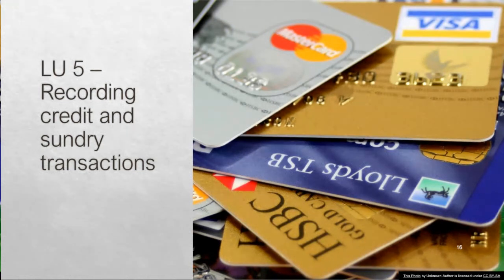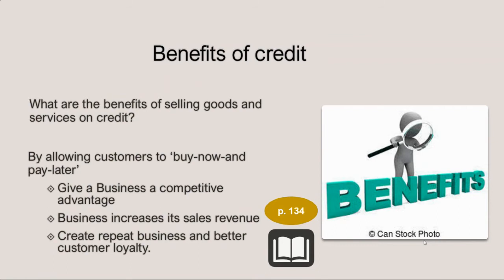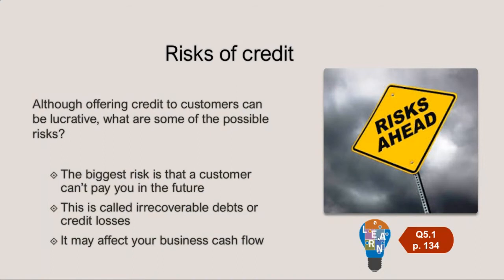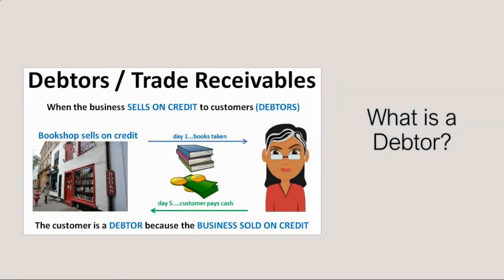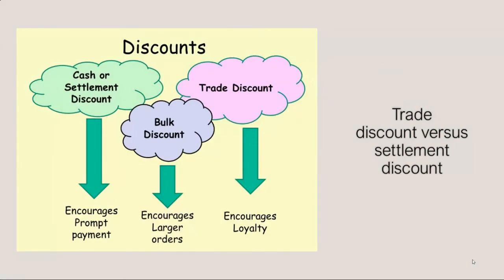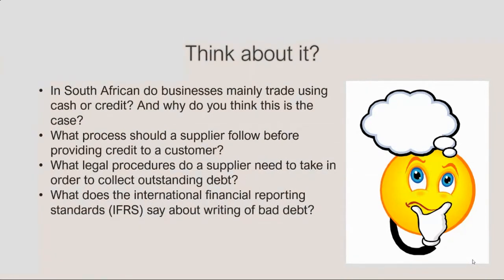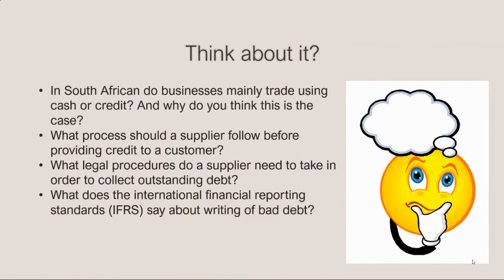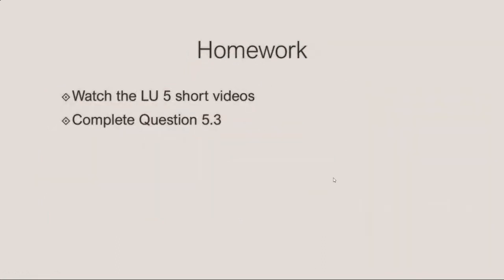LU 5 Recording credit transactions 12 April 2021 recording 1